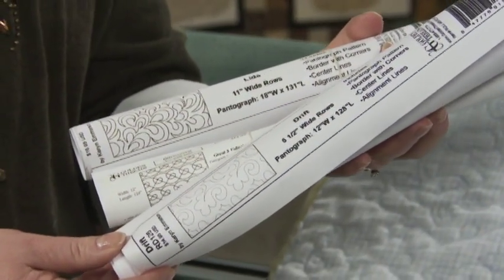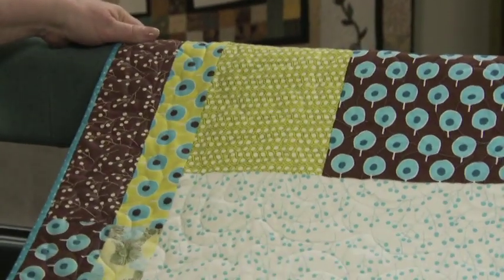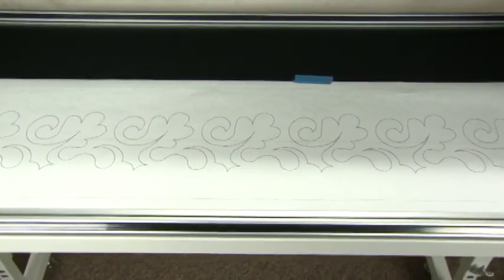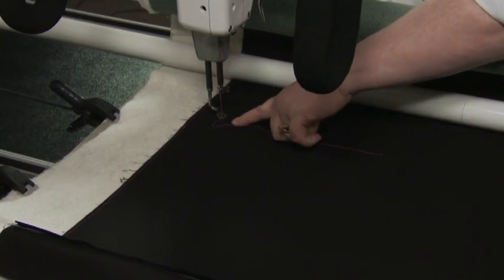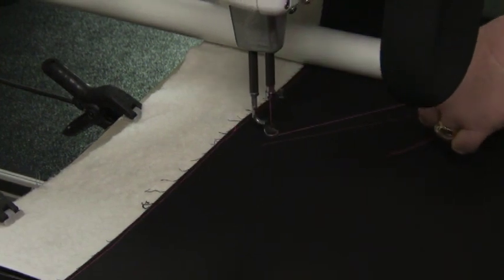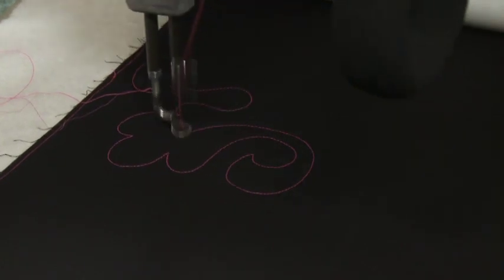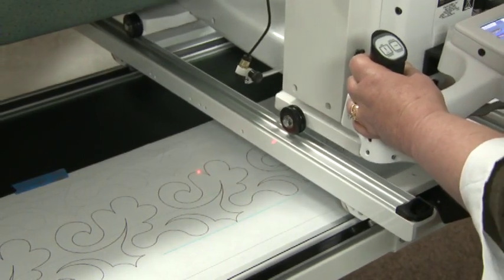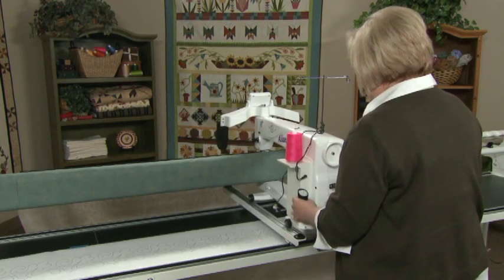How to Use Pantographs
Pantographs can add a beautiful design to your quilt in a quick and efficient way.  Watch as we show you how to use pantographs with your Handi Quilter Avante or Fusion.